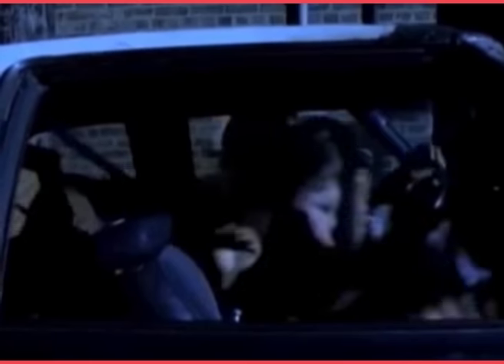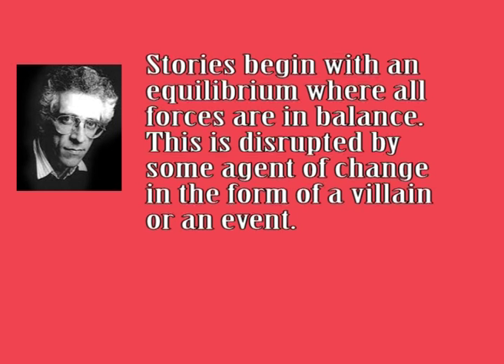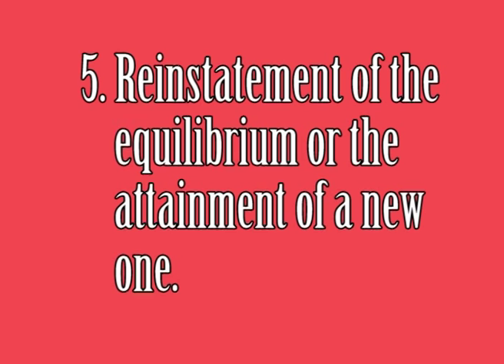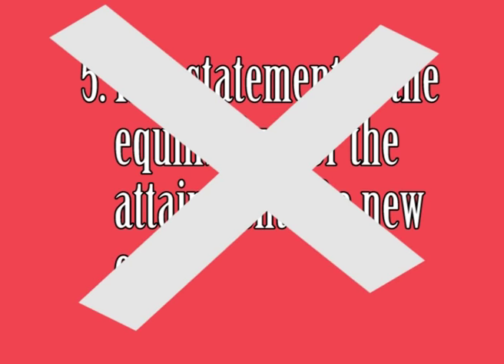Evaluation Question One